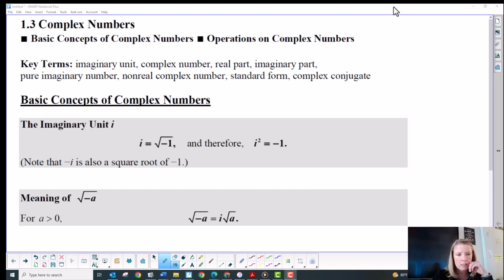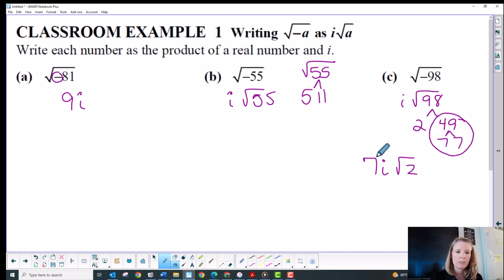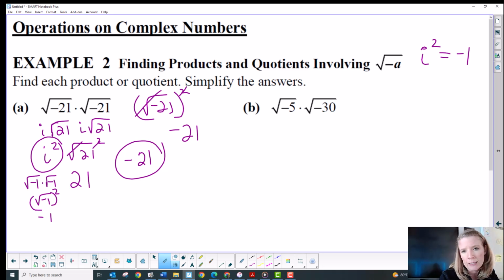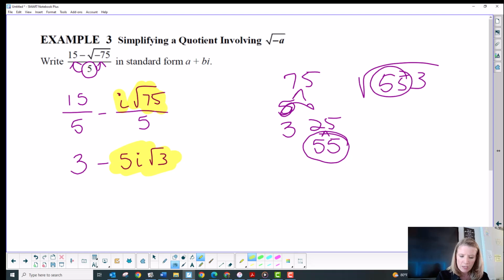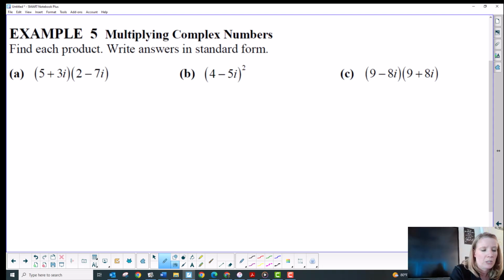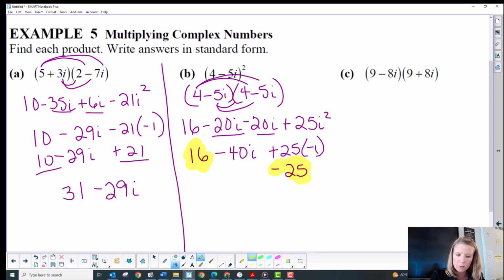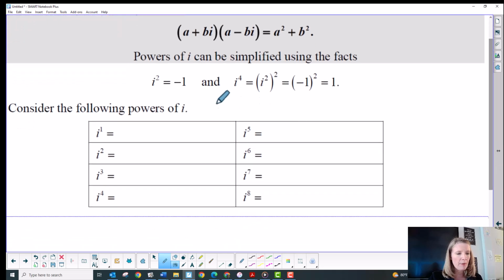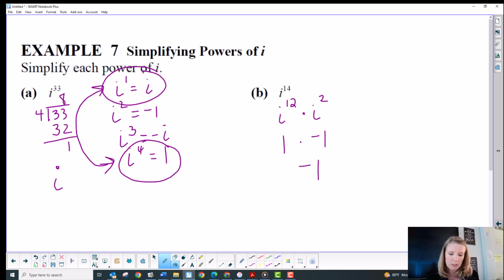MATH 121: 1.3 Complex Numbers